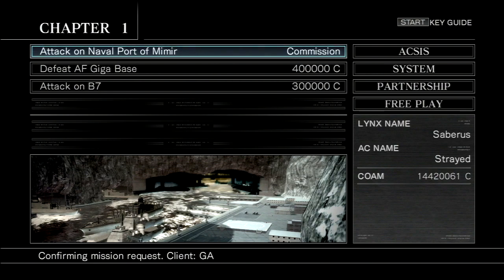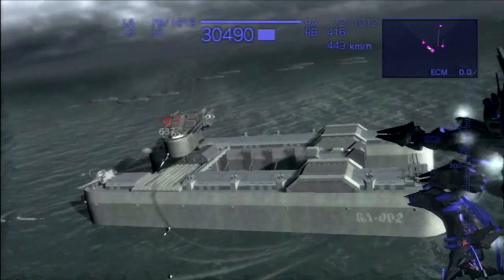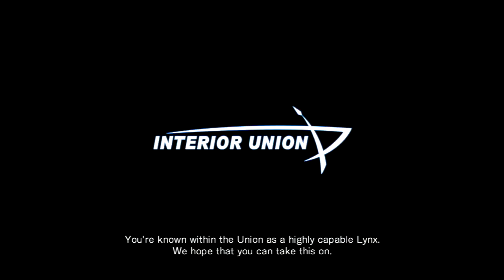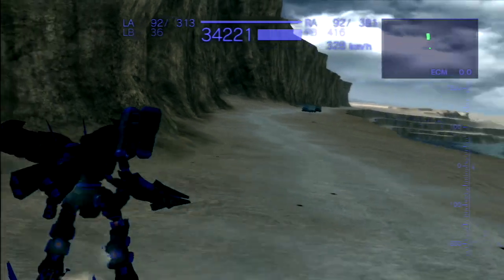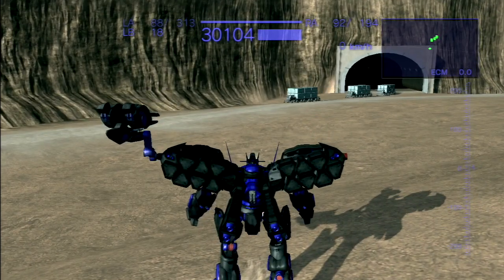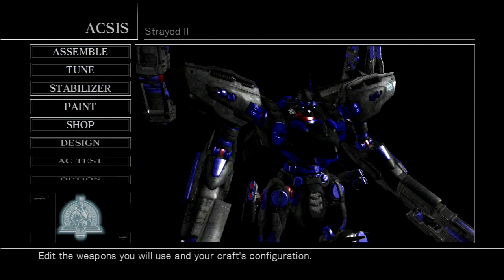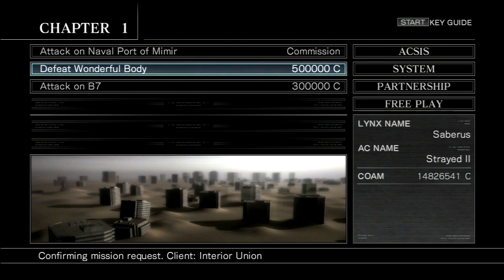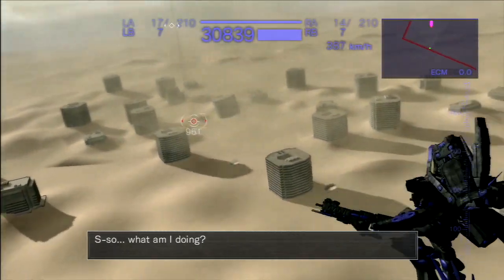Armored Core: for Answer - Path ABCDE - Episode 2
In this episode we take a mission from the Interior Union to defeat the AF Giga Base guarding BFF's 8th fleet in the Northwest Sea.  We then take a mission from the Interior Union to support the Red Beret Assault by clearing a path for the convoy as they pass through the Red Valley.  Finally, we take a mission from the Interior Union to defeat Wonderful Body, a rank 24 NEXT in Old Peace City.

Armored Core: for Answer
Developed by From Software
Published by Ubisoft

Rated T for Teen by the ESRB for:
Mild Language
Violence